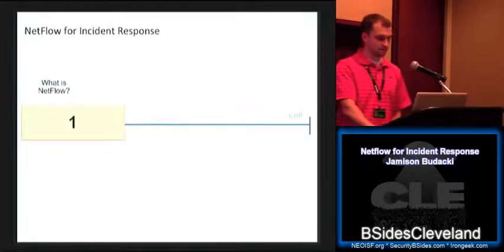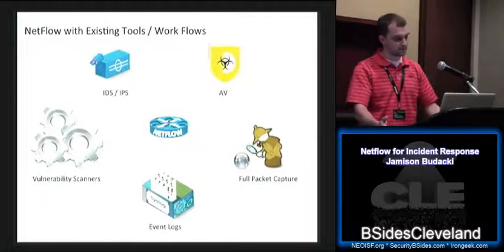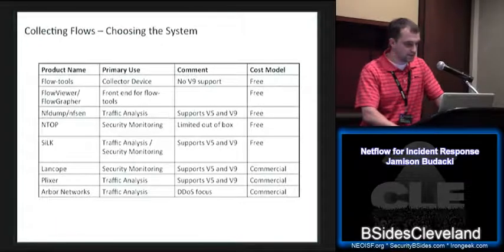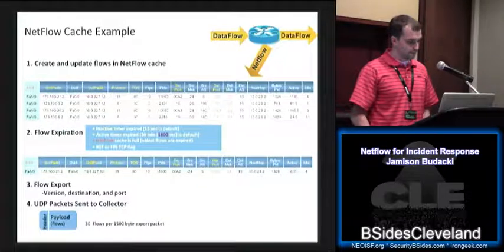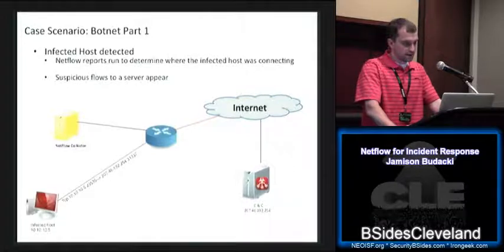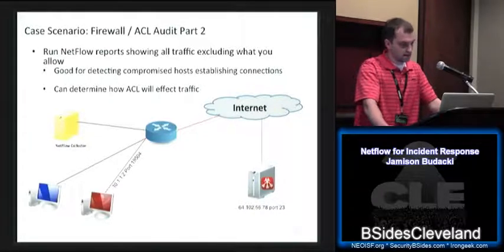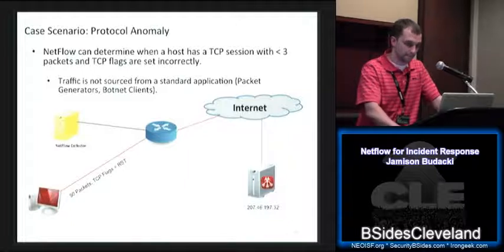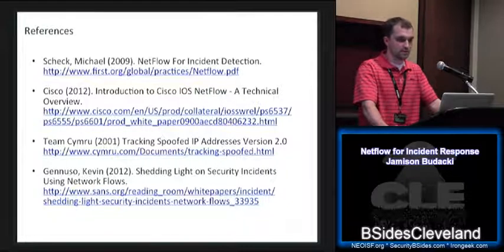7 Netflow for Incident Response - Jamison Budacki